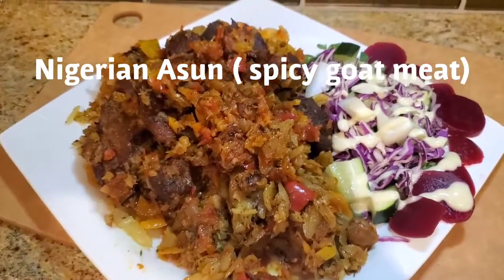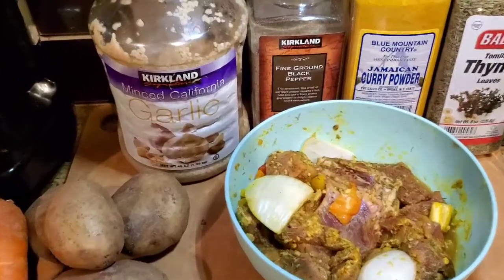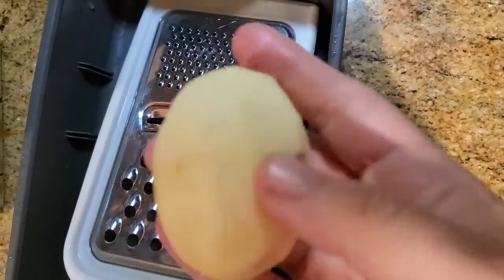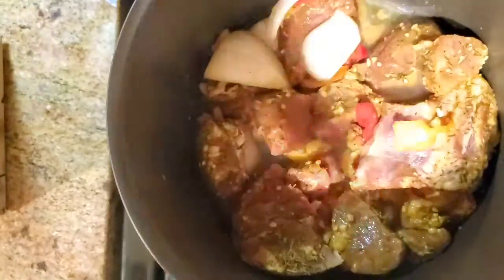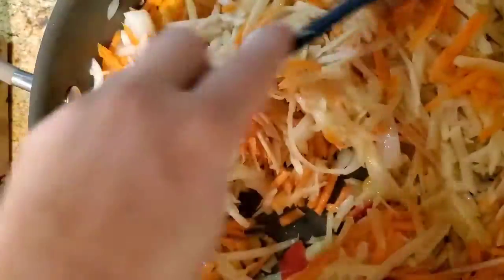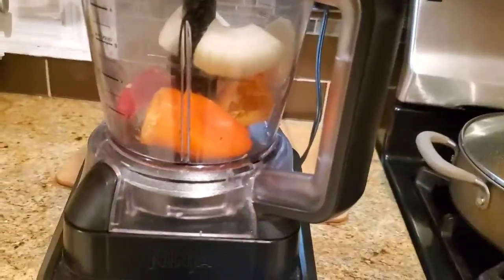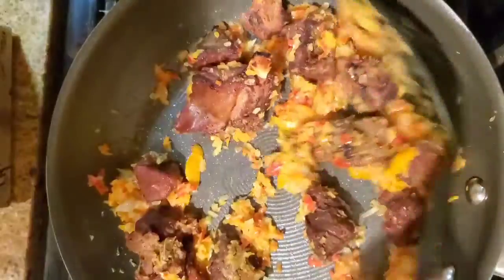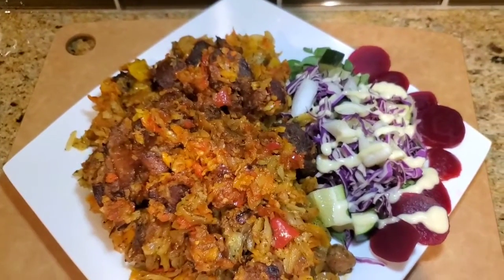How to make Nigerian Asun+ jollof potatoes!!!!!(spicy goat ) 🇳🇬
Try this easy recipe for spicy goat meat with jollof potatoes and a little side salad!! Amazingly bold, spicy and delicious!!!